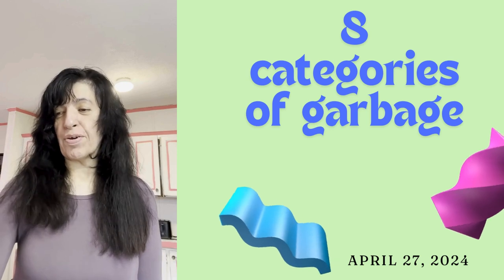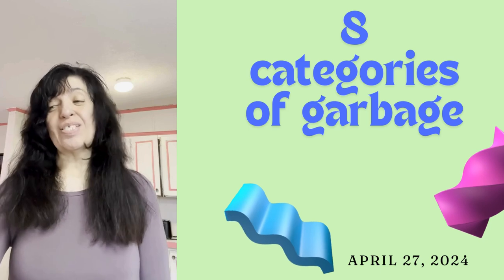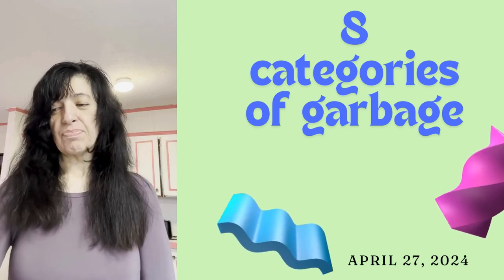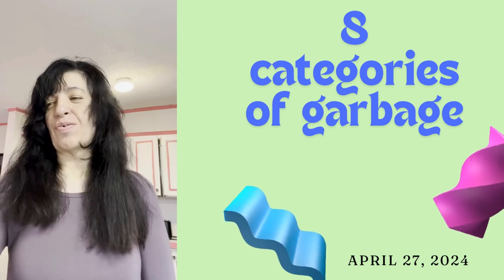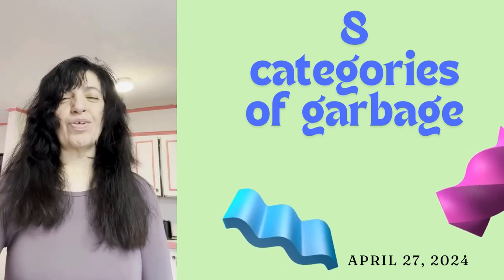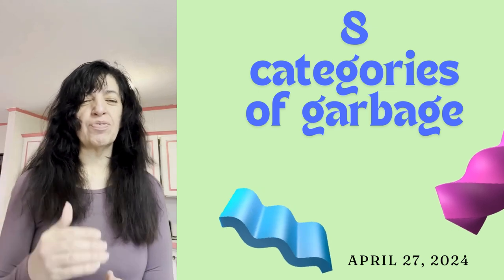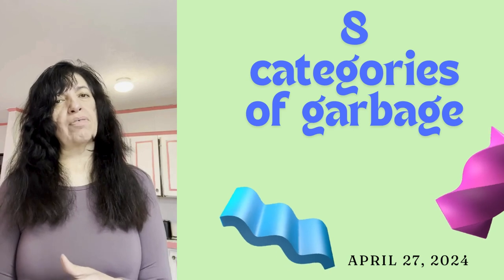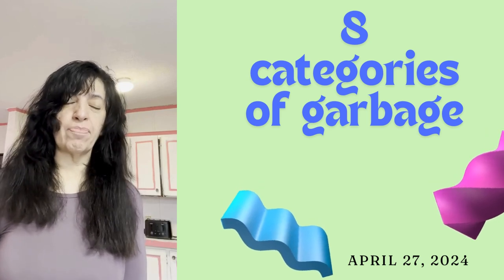8 categories of garbage for Earth Week